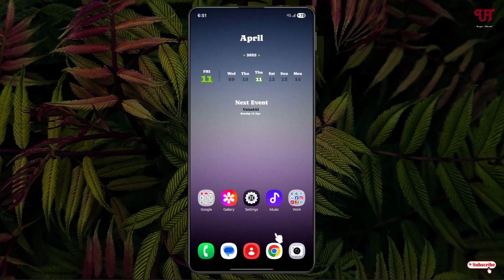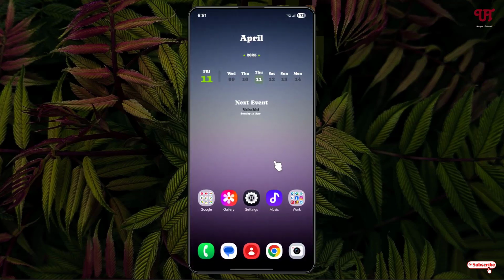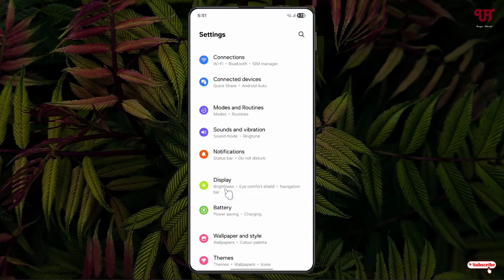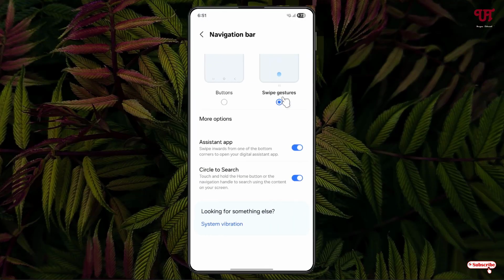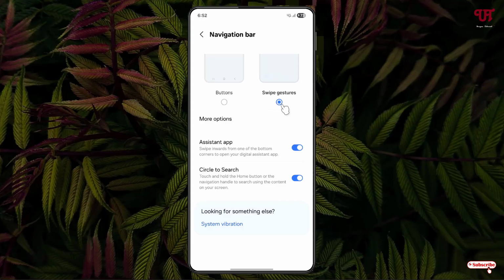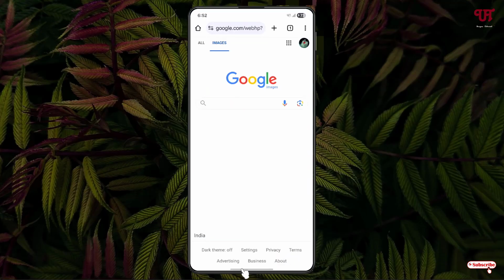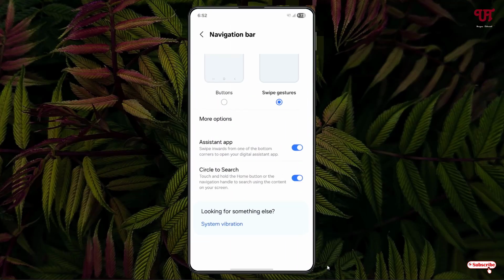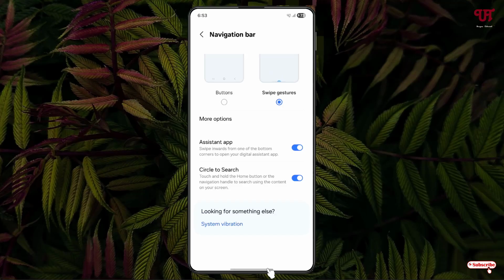How to quickly move or jump from One Open App to another without opening recent apps in Android ?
This video tutorial is all about How to quickly move or jump from One Open App to another without opening recent apps in Android.